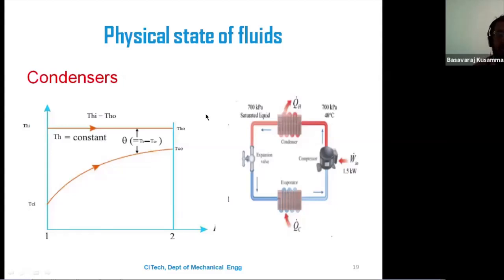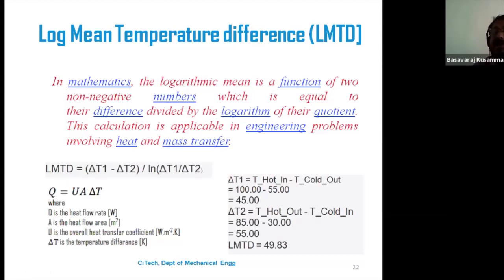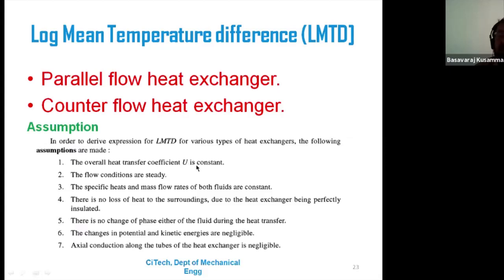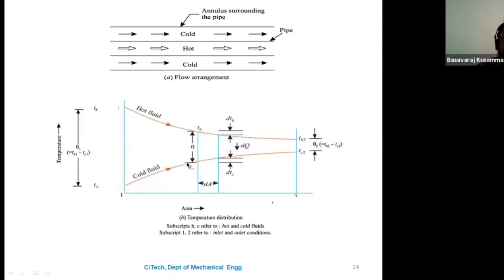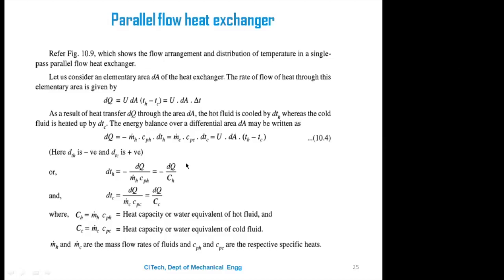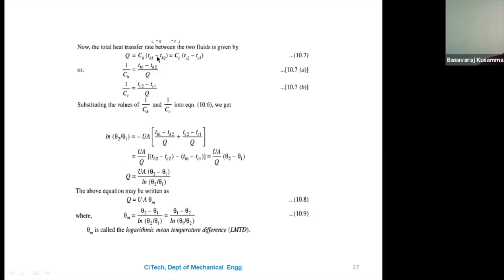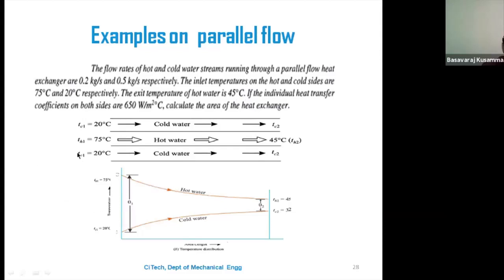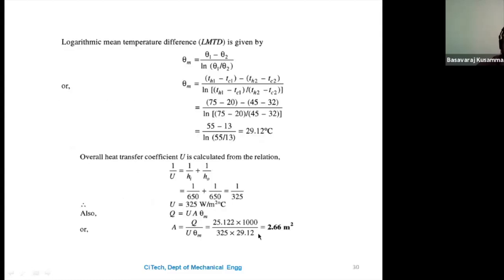Parallel flow heat Exchanger|Heat Transfer|17ME63#VTU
KUSAMMANAVAR BASAVARAJ
DEPARTMENT OF MECHANICAL ENGINEERING
CAMBRIDGE INSTITUTE OF TECHNOLOGY BANGALORE